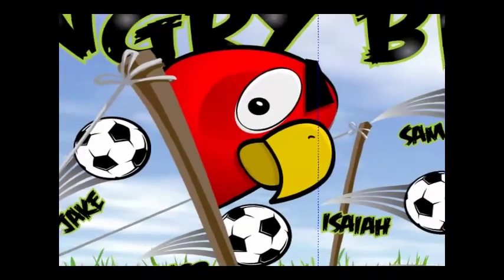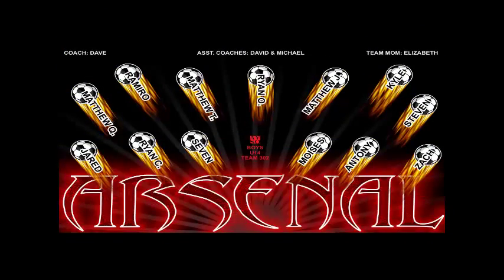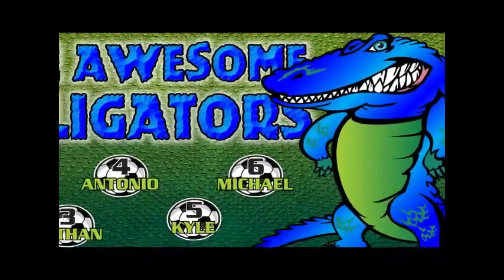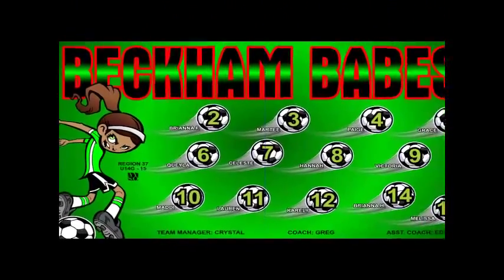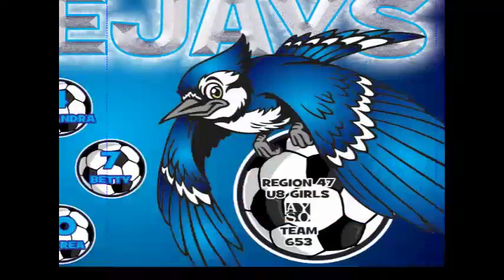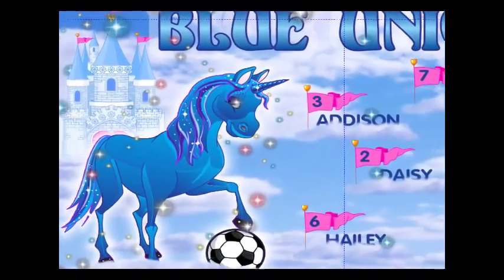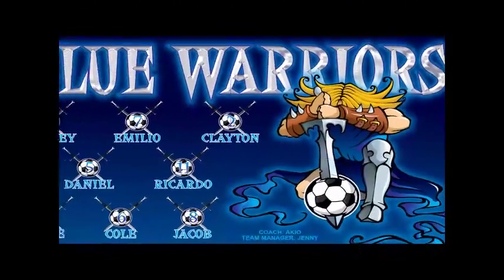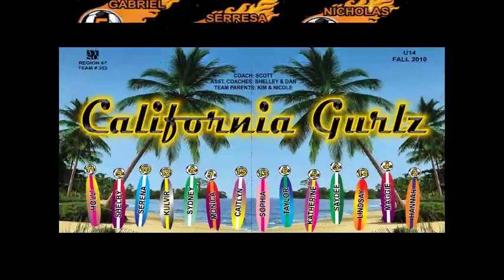Soccer Banners, AYSO Soccer Team Banners, Soccer Banner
Soccer banners, AYSO soccer team banners, latest design ideas for any soccer banner you need for youth sports teams.

We can help you create a soccer banner as simple or elaborate as you like.  You can have you soccer banner exactly as shown on our sample gallery or, we can make any changes or modifications such as color, theme, logo, etc. so your team banner is a unique piece of art.

The standard size soccer banners are 3' x 5' but we can make any size on request.

Our ordering process is simple and we are always on standby to answer questions and help.